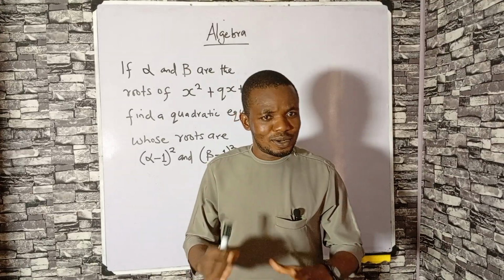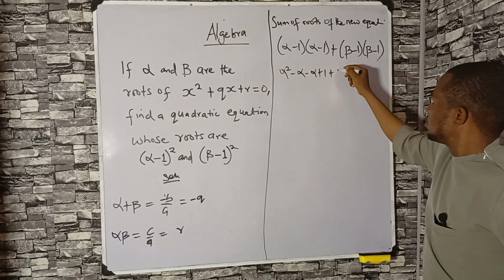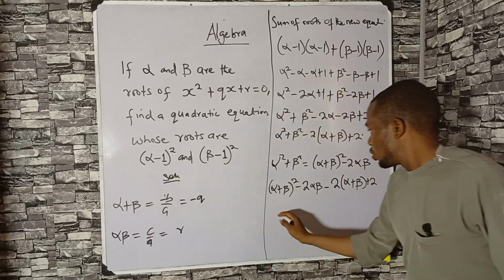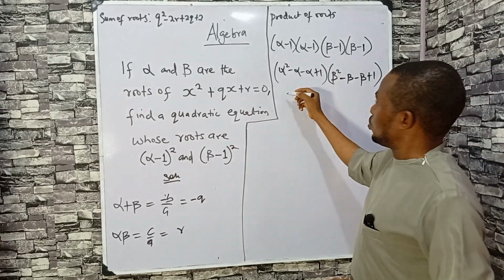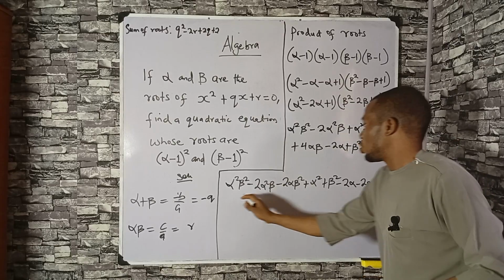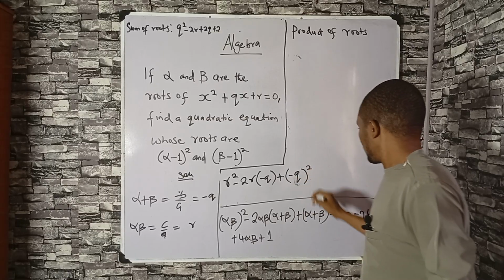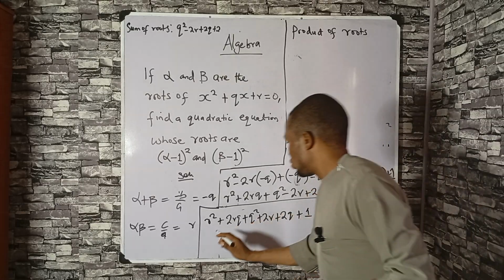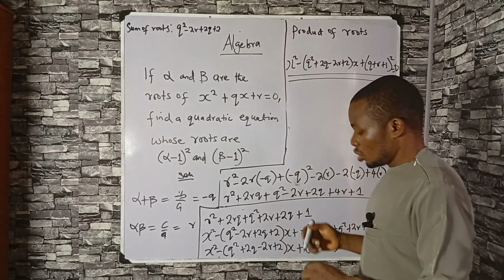Solve Quadratic Transformations Fast: Roots of (α−1)² & (β−1)²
Master quadratic transformations with this clear, step-by-step method for finding the new equation with new roots. This video breaks down essential algebra techniques using Vieta’s formulas, helping you solve root transformation problems quickly and accurately.

Perfect for SAT Math, GCSE, and general algebra practice, you’ll learn a powerful shortcut to handle quadratic equations, expand expressions, and avoid common mistakes under exam pressure. Whether you're preparing for tests or sharpening your problem-solving skills, this lesson will boost your confidence and speed.
Watch till the end and try the method yourself to master quadratic equations effortlessly.